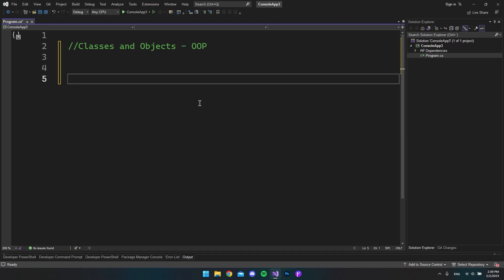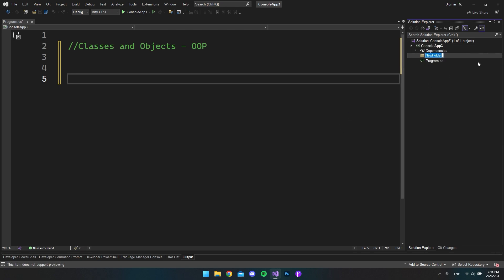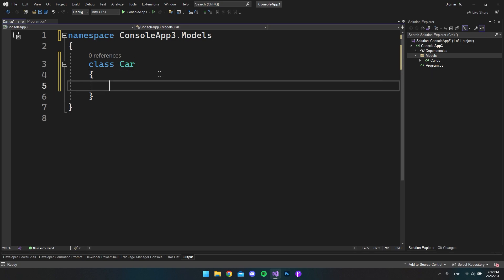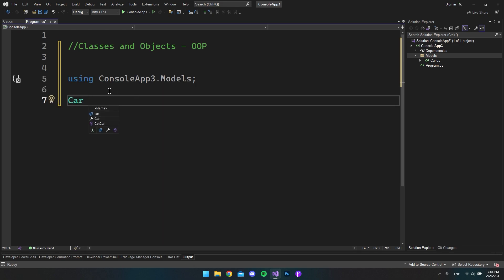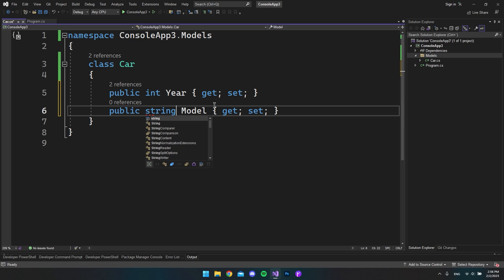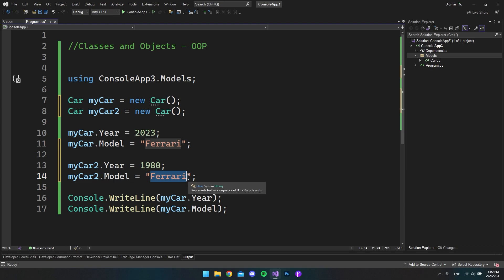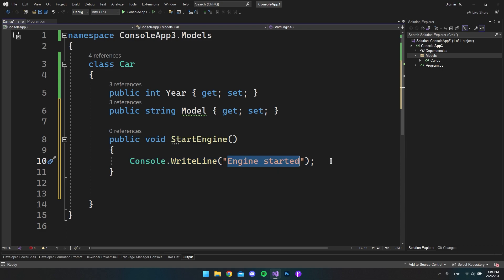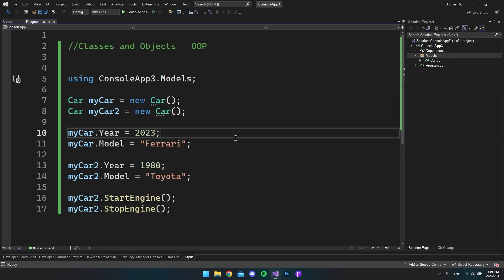C# Fundamentals Course: Part 6 - Classes and Objects (OOP)